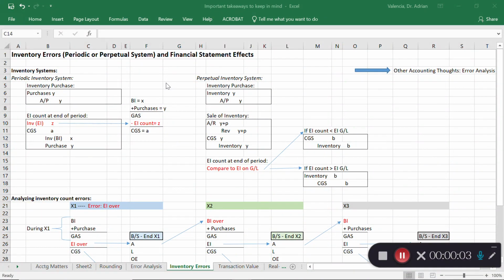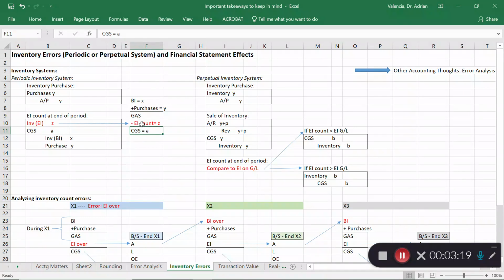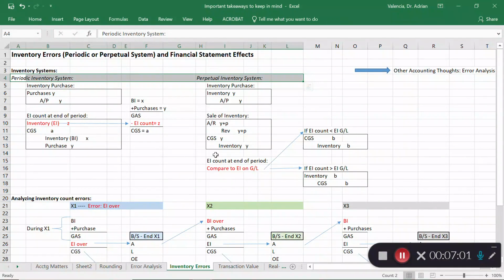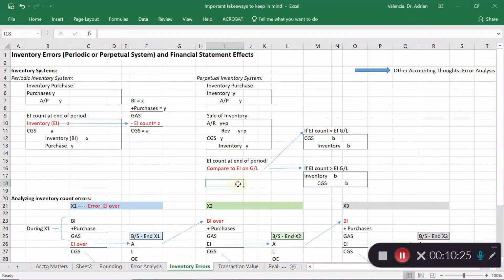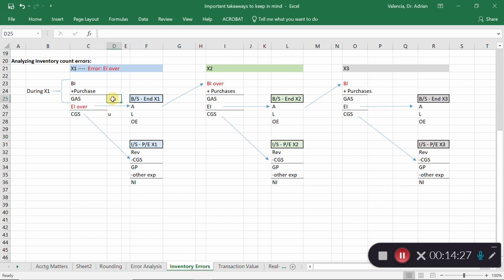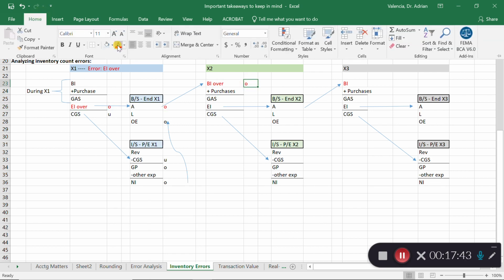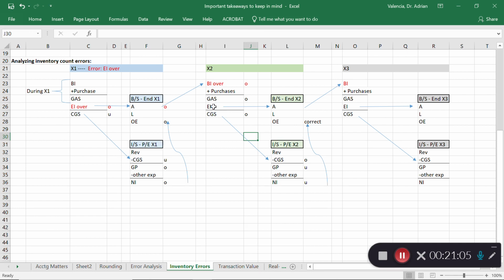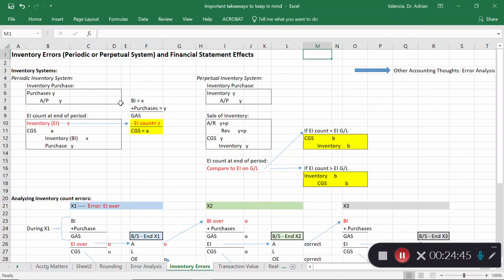Accounting for Inventory Errors (Periodic or Perpetual) & Financial Statement Effects -US GAAP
Understand how inventory errors flow through the financial statements and ultimately reverse over two reporting periods.  Difference between having a periodic vs a perpetual inventory systems are also illustrated.